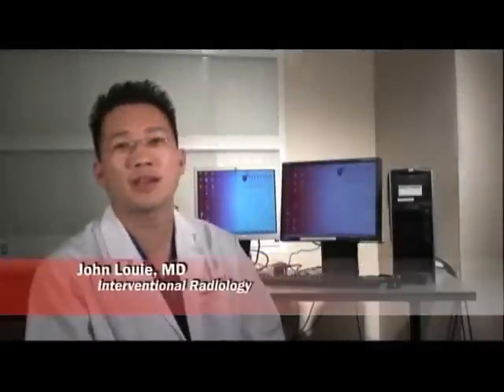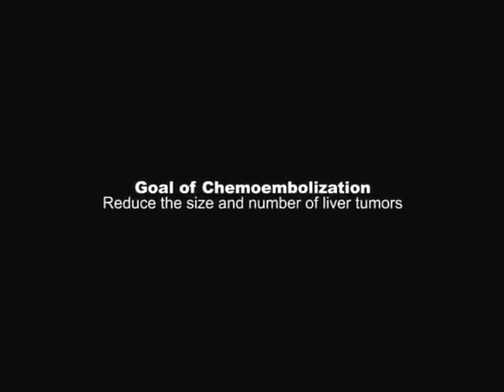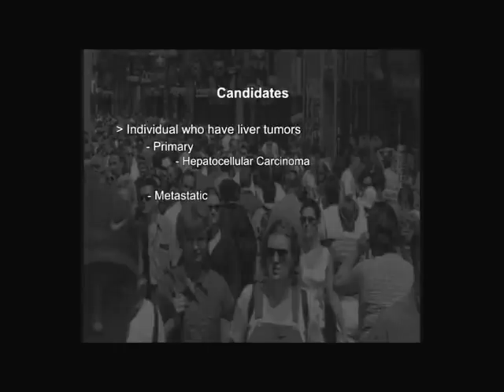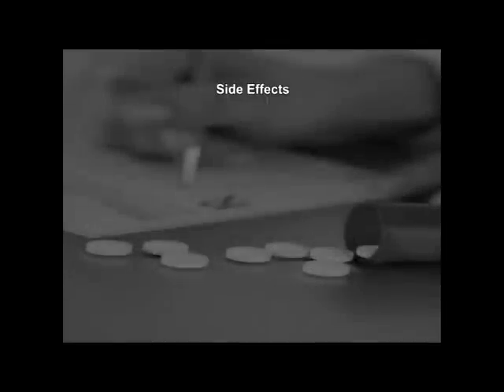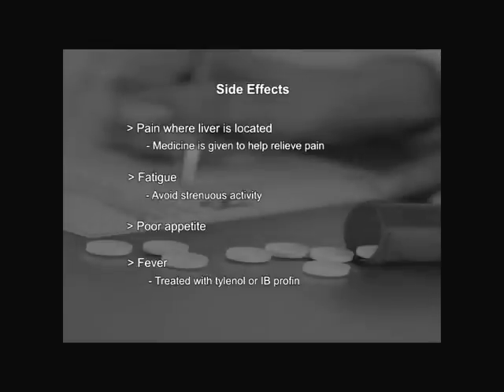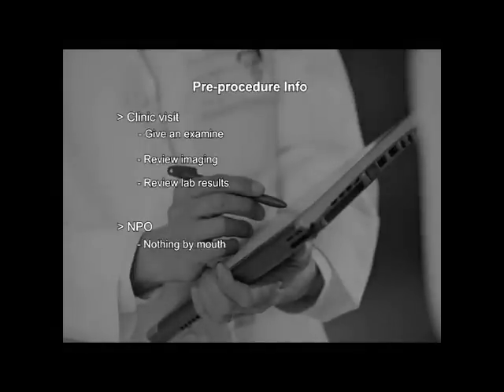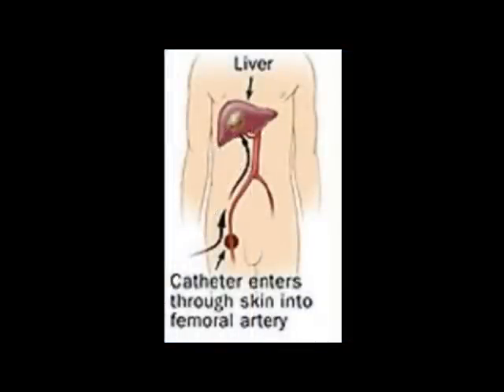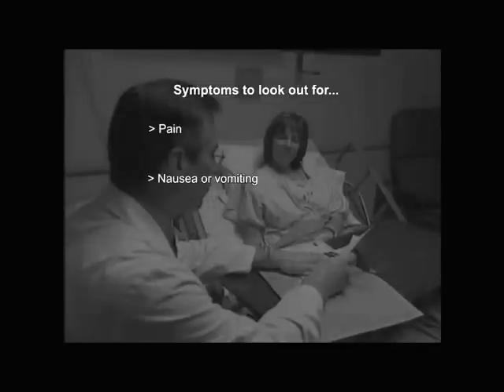Interventional Oncology - Chemoembolization - DVD Series, Video 3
John Louie, MD, interventional radiologist, explains chemoembolization, a procedure where anti-cancer drugs are administered directly to the tumor.